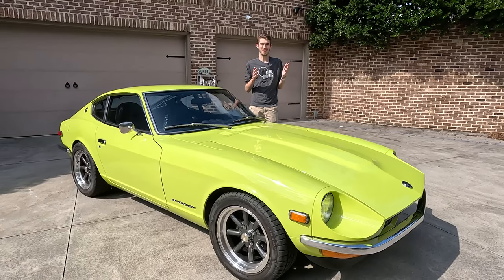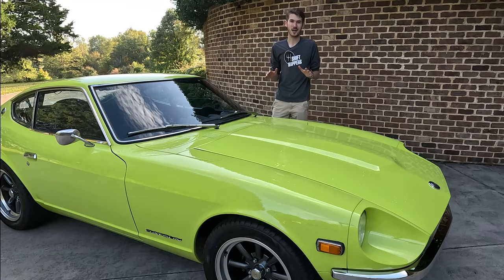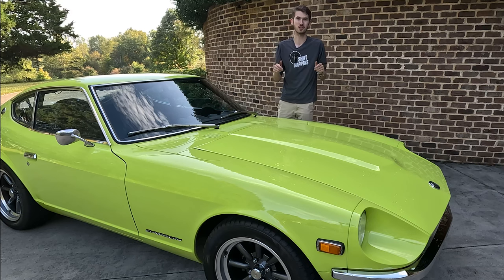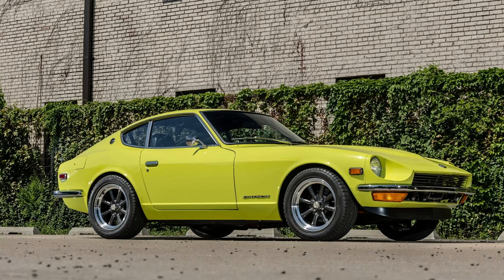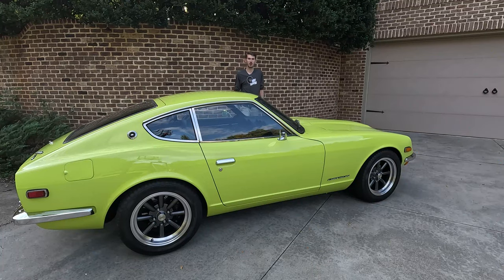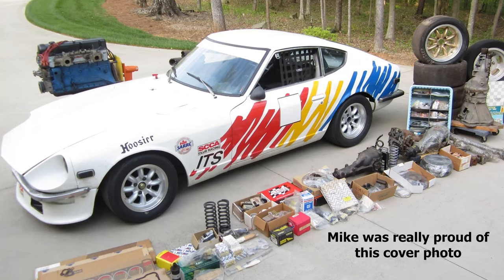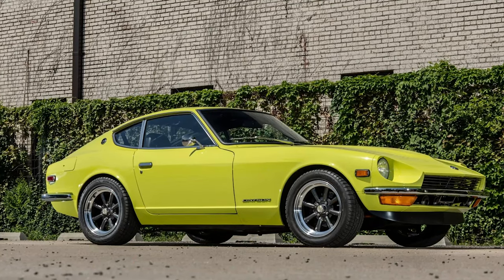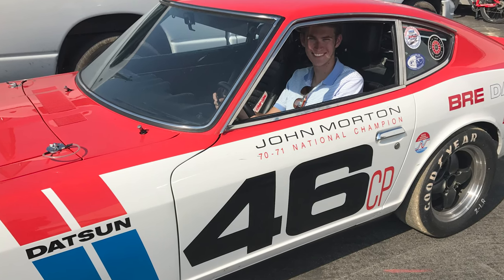Datsun 240z, Why 112 Is The King of Color - Joy Riding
Scott Joy shows you the Ultimate Datsun 240z and shares the quest to find this car that was 10 years in the making. This Spectacularly Vibrant 240z is famous in the famous paint code 112. This highlighter, Tennis Ball, Lemon Lime paint color makes the already easily distinguished 240z an attention magnet. That's not to mention what's under the hood. Its powered by Rebello Racing inline six with Triple Mikuni Carburetors! Add Z Car Garage Big Brakes, a Z-Story exhaust, adjustable shocks, lowering springs, front sway bar, and 280zx 5-speed transmission, and you've got yourself a recipe for the Ultimate Datsun. Seeing this car in the garage is really a dream come true.